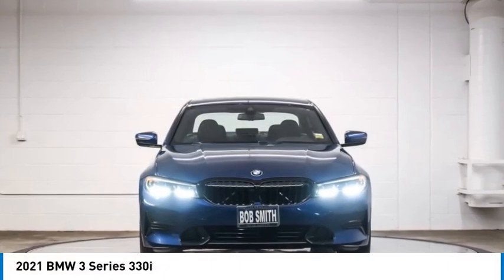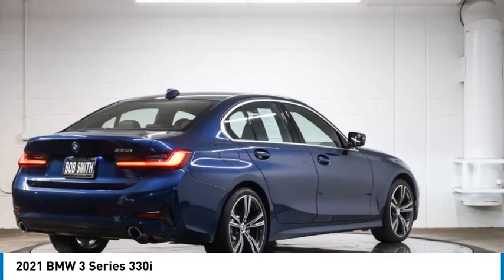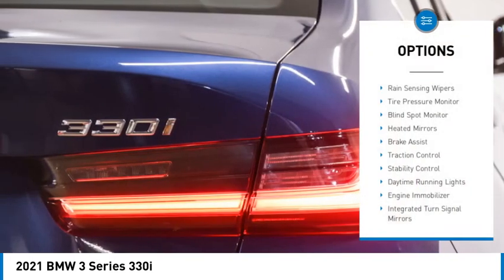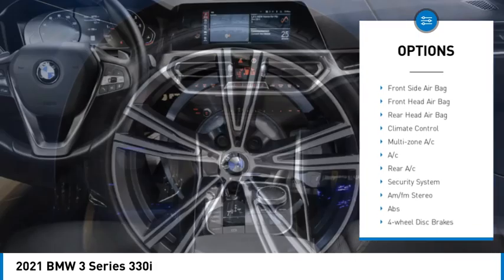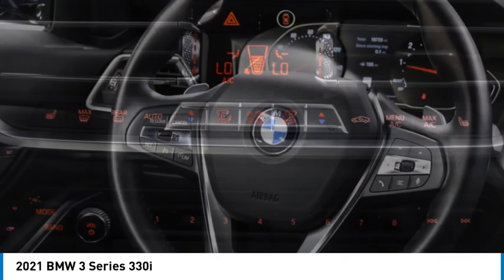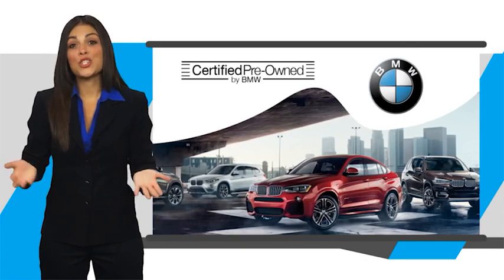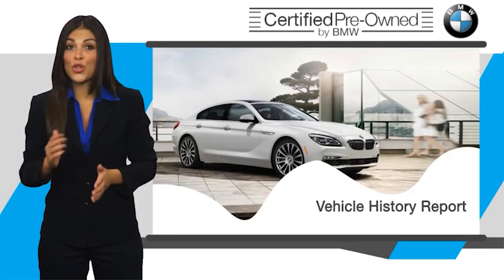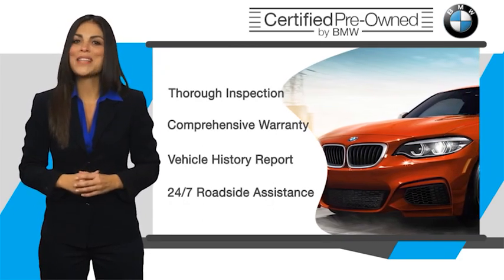2021 BMW 3 Series M8B48822L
2021 BMW 3 Series 330i

24500 Calabasas Rd.

BMW Certified, LOW MILES - 18,738! Phytonic Blue Metallic exterior and Black SensaTec interior, 330i trim. EPA 36 MPG Hwy/26 MPG City! Heated Seats, Sunroof, NAV, Back-Up Camera, Apple CarPlay, Turbo, DRIVING ASSISTANCE PACKAGE, CONVENIENCE PACKAGE, HEATED FRONT SEATS, WHEELS: 19  X 8  DOUBLE-SPOKE BI-COLO... WHEELS: 19  X 8  DOUBLE-SPOKE BI-COLOR ORBIT GREY. SEE MORE!br /br /KEY FEATURES INCLUDEbr /Apple CarPlay, Back-Up Camera. Navigation, Rear Air, Dual Zone A/C, Smart Device Integration, Child Safety Locks. br /br /OPTION PACKAGESbr /CONVENIENCE PACKAGE Ambient Lighting, Comfort Access Keyless Entry, Lumbar Support, DRIVING ASSISTANCE PACKAGE Lane Departure Warning, Active Blind Spot Detection, Park Distance Control, Active Driving Assistant, Cross-Traffic Alert Rear, For vehicles equipped w/navigation, Speed Limit Info is additionally included, WHEELS: 19  X 8  DOUBLE-SPOKE BI-COLOR ORBIT GREY (Style 793i), Tires: 225/40R19 All-Season Run-Flat, HEATED FRONT SEATS. BMW 330i with Phytonic Blue Metallic exterior and Black SensaTec interior features a 4 Cylinder Engine with 255 HP at 5000 RPM*. br /br /VEHICLE REVIEWSbr /Great Gas Mileage: 36 MPG Hwy. br /br /PURCHASE WITH CONFIDENCEbr /Additional plans are available to extend coverage, if desired, Every vehicle is thoroughly inspected and reconditioned by BMW-Certified technicians, 1-Year/Unlimited Miles plus balance of original new vehicle limited warranty (4-Year/50,000-miles), Roadside Assistance includes jump starts, tire changes, lock out service, and fuel/fluid delivery, 24/7 Roadside Assistance (even if someone else is driving your vehicle), Trip interruption benefits are included, Service vehicle and/or alternate transport are included for the duration of your protection plan br /br /MORE ABOUT USbr /The staff at Bob Smith BMW is ready to help you purchase a new BMW or used car in Calabasas. When you visit our car dealership, expect the superior customer service that you deserve. With years of experience and training br /br /Horsepower calculations based on trim engine configuration. Fuel economy calculations based on original manufacturer data for trim engine configuration. Please confirm the accuracy of the included equipment by calling us prior to purchase. br /